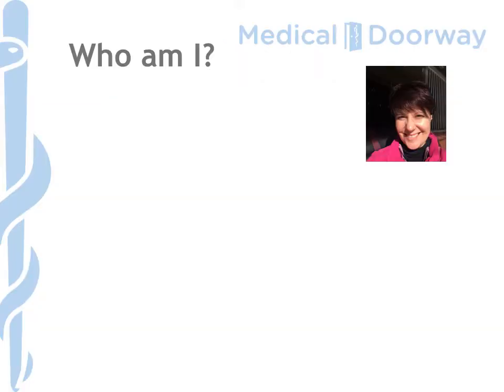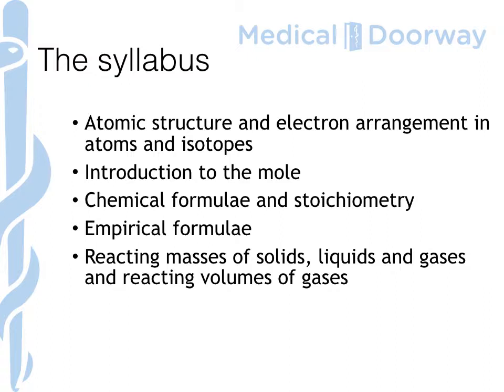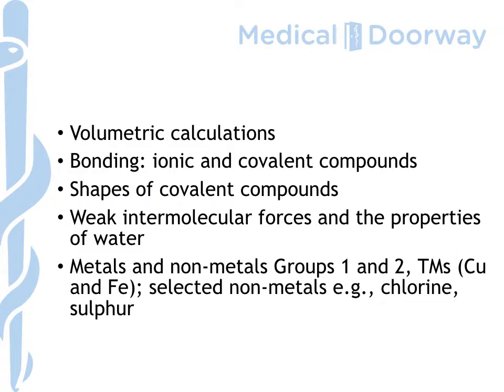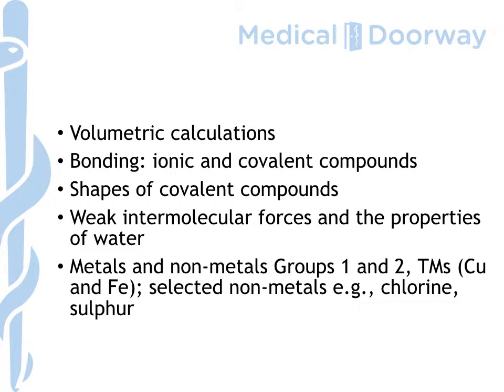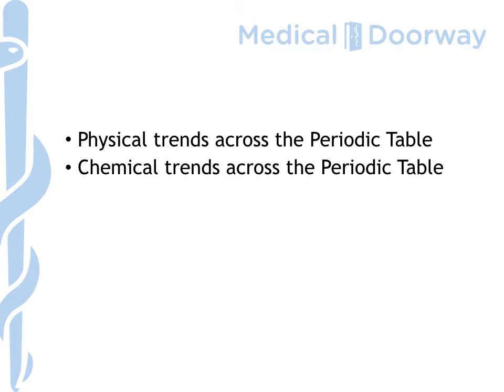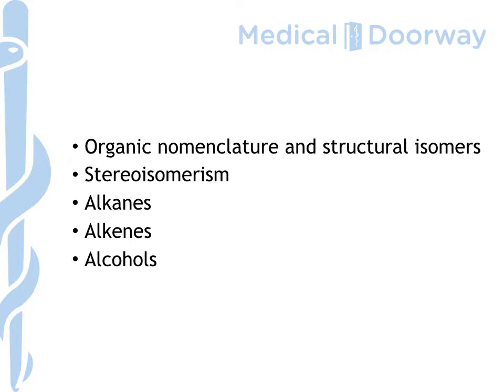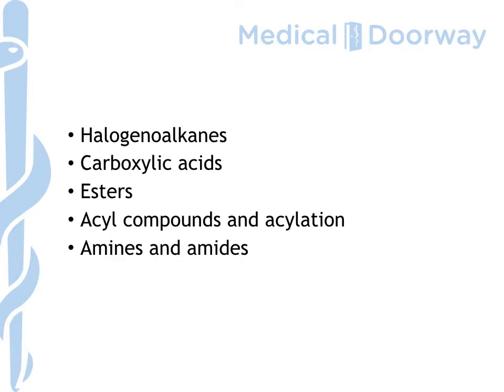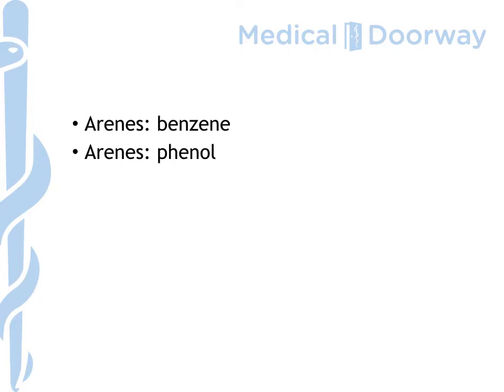Czech Test Prep - Chemistry